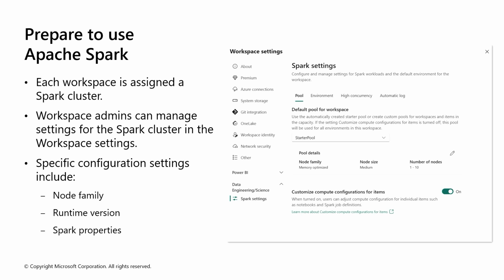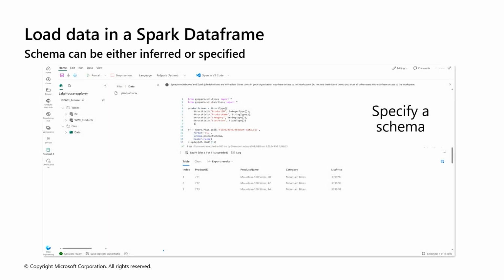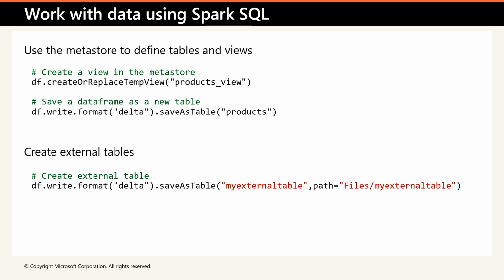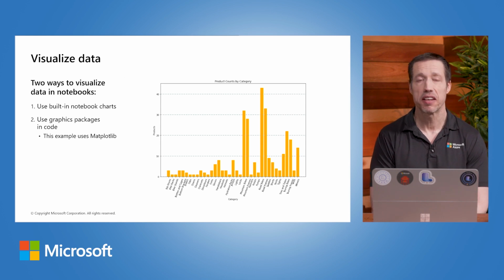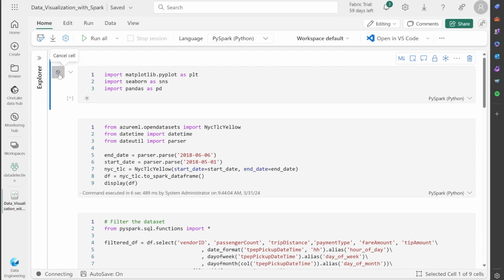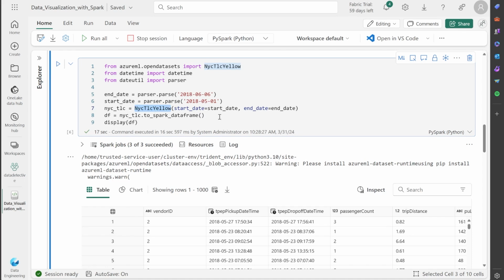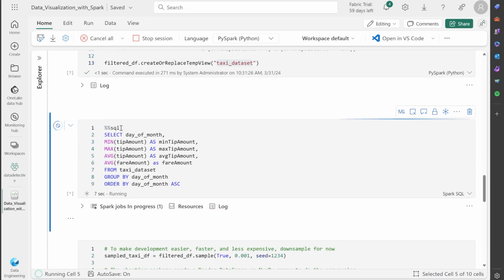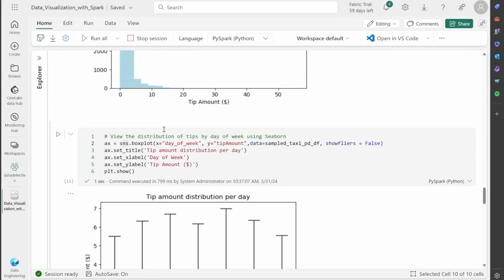Use Apache Spark in Microsoft Fabric DP-600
Learn how to work with dataframes and visualize data in Apache Spark.

Introduction 0:06
Chapter 4.1 – Prepare to use Spark 1:00
Chapter 4.2 – Run Spark code 4:31
Chapter 4.3 – Work with data in Spark dataframes 6:19
Chapter 4.4 – Work with data using Spark SQL 11:14
Chapter 4.5 – Visualize data in a Spark notebook 15:20
Chapter 4.6 – Demo: Analyze data with Spark 17:30
Closing 36:18